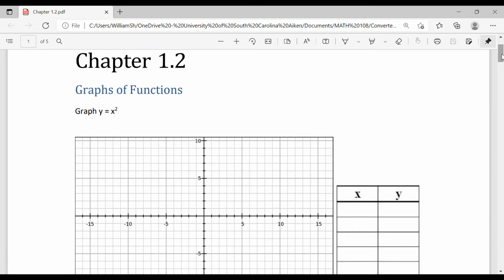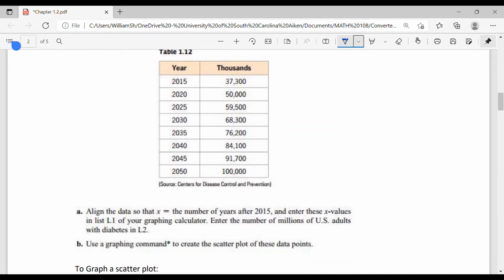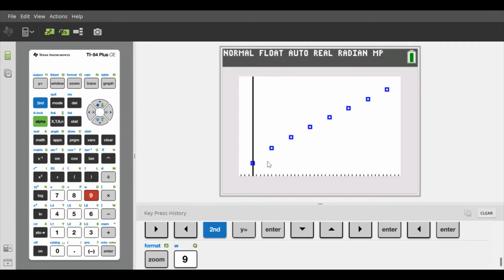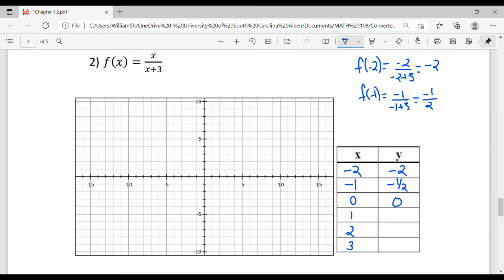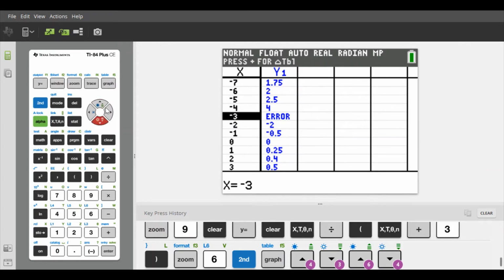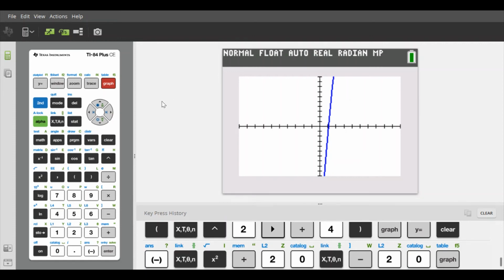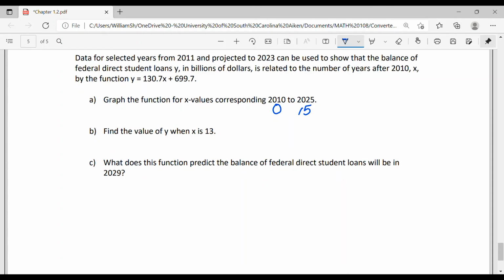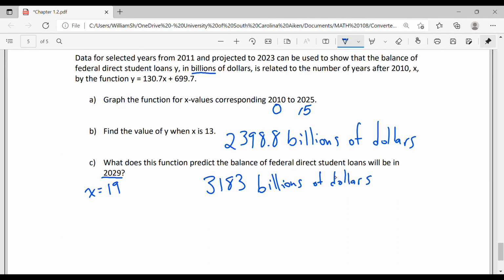Math 108 Chapter 1.2